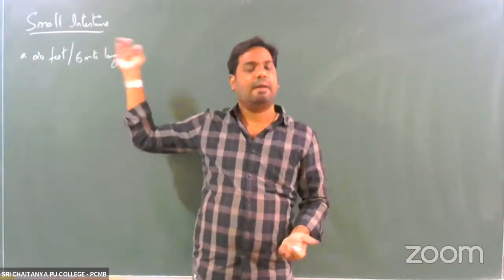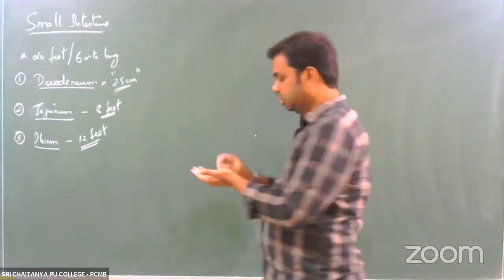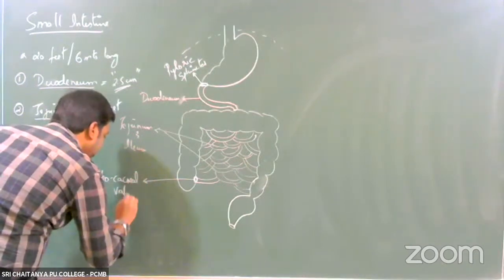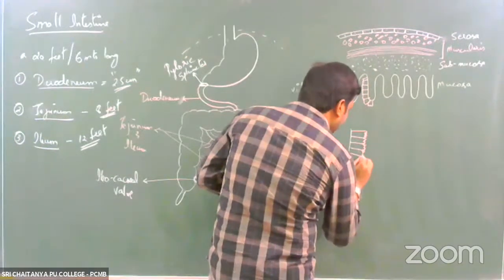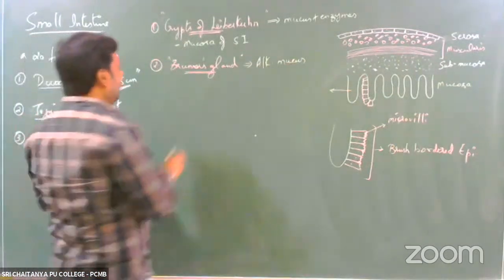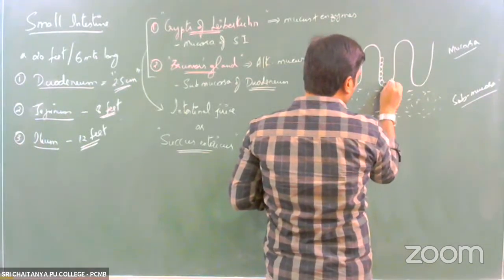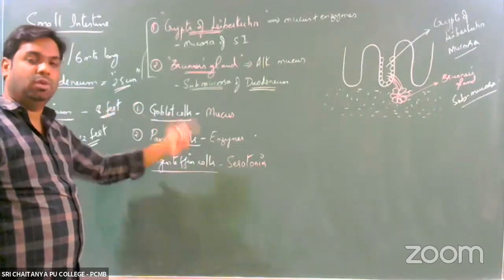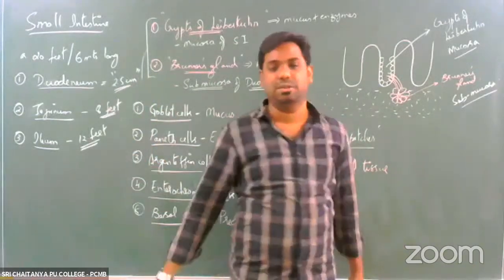SRI CHAITANYA PU COLLEGE - ZOOLOGY